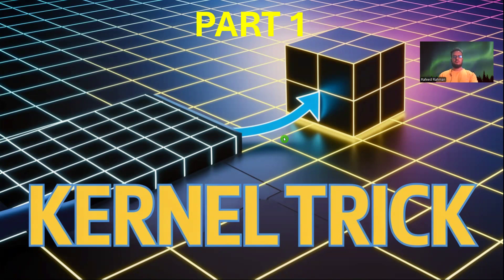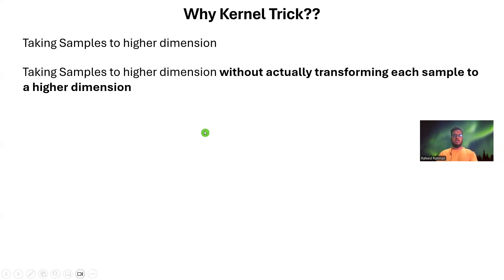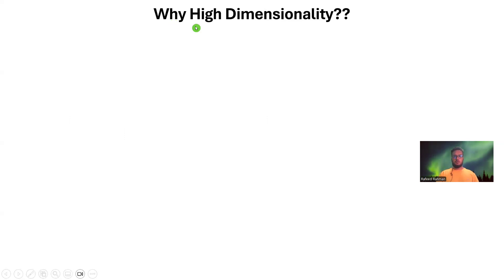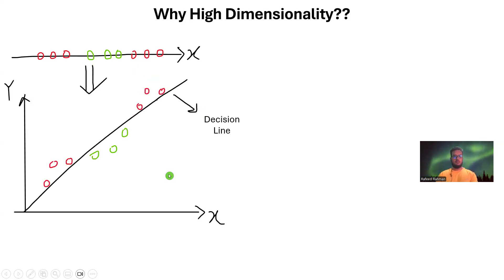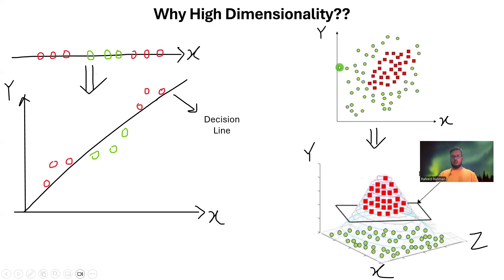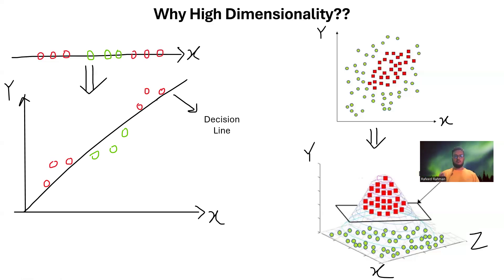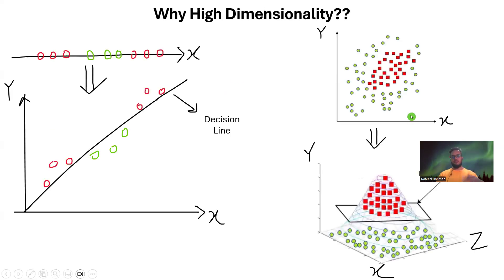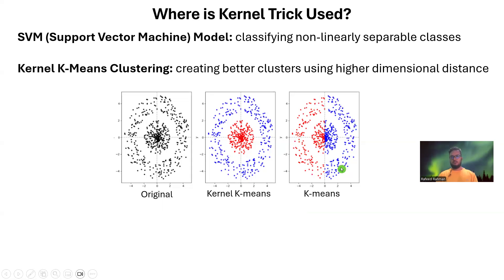All You Need to Know about Kernel Trick: Part 1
This video provides:
- An introduction to kernel trick
- Why we need kernel trick
- Why taking samples to higher dimension matters
- Different machine learning applications of kernel trick